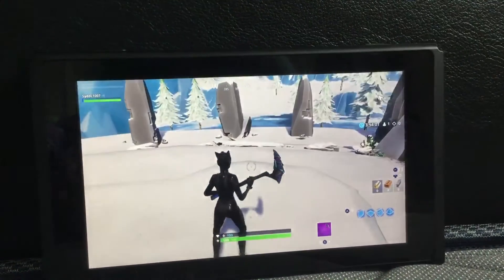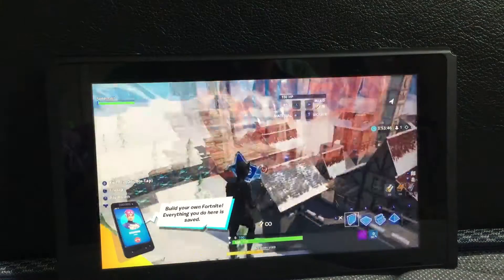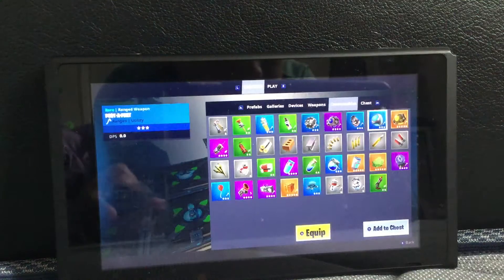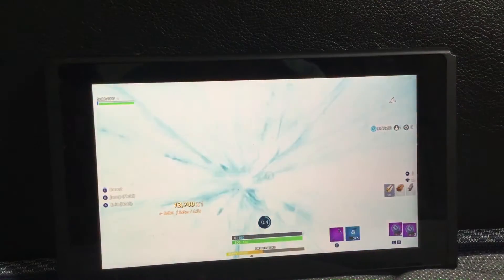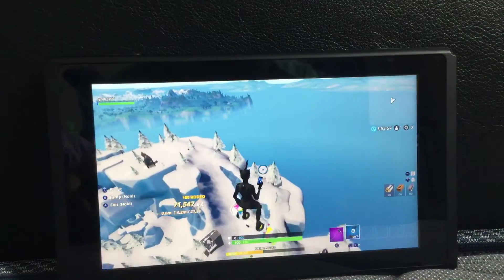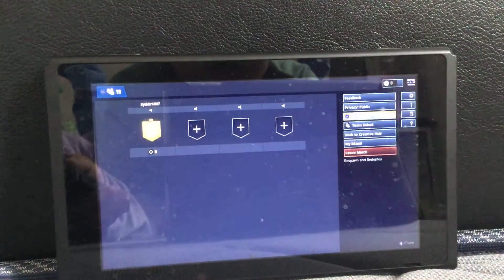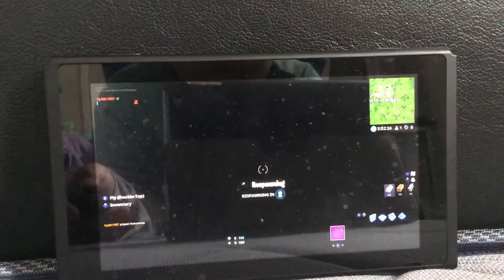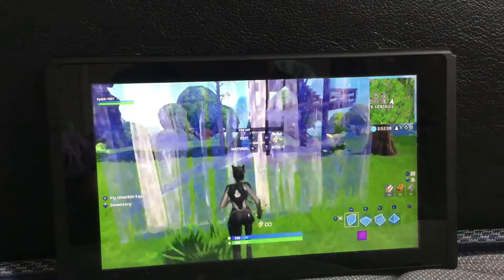How to go to the main island creative fortnite